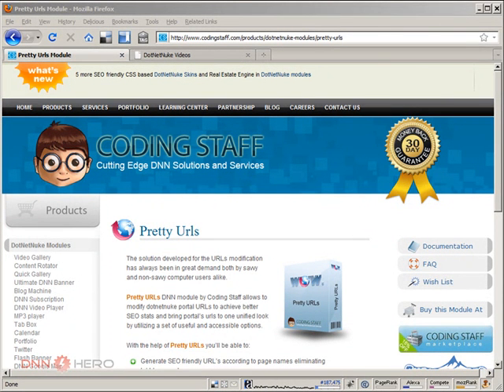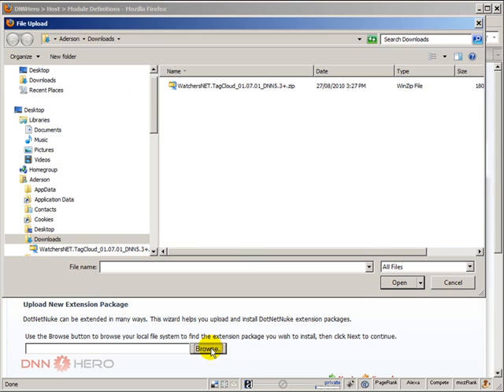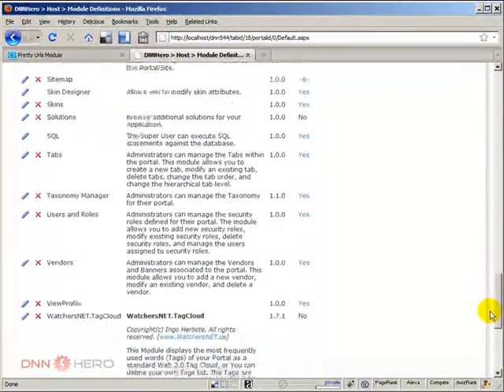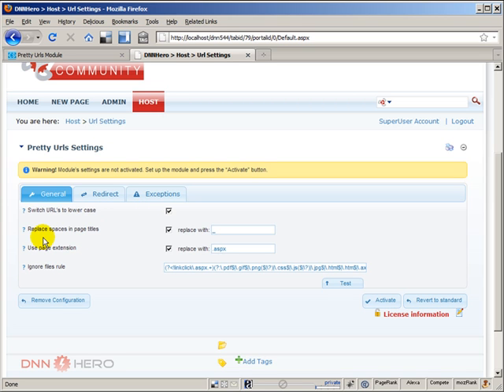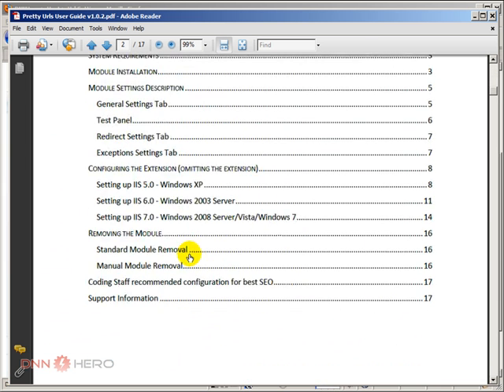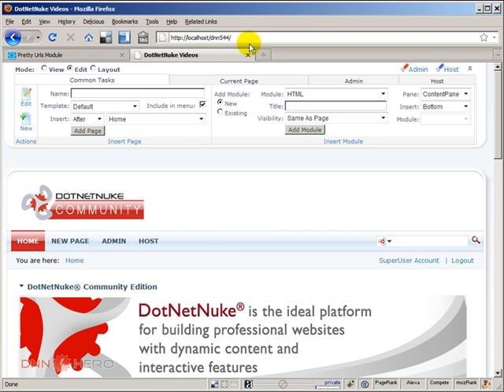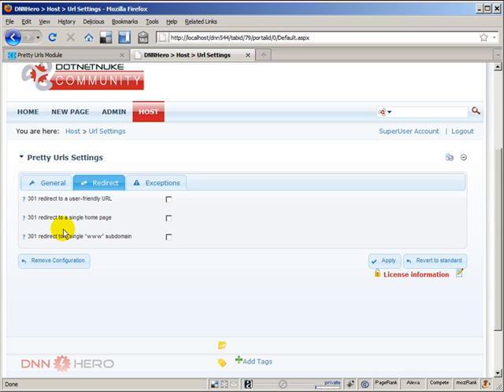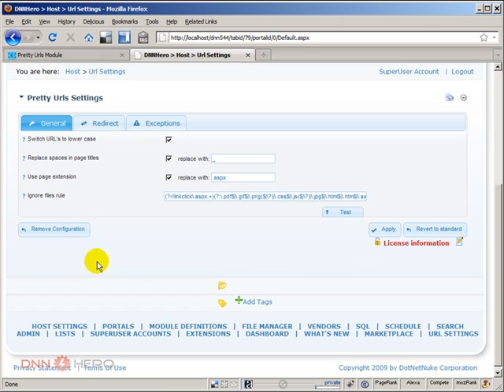DotNetNuke Tutorial, Pretty URLs Module by Coding Staff - Video #120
This video will show my first attempt to use the Pretty URLs Module for DotNetNuke by Coding Staff.